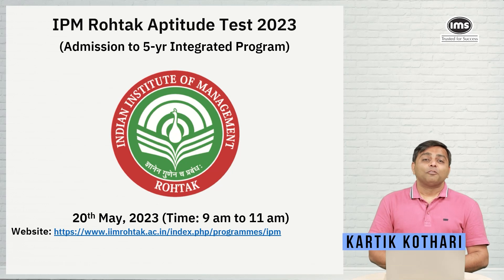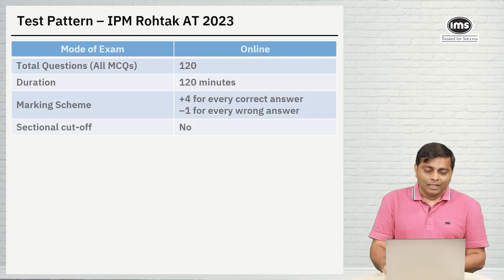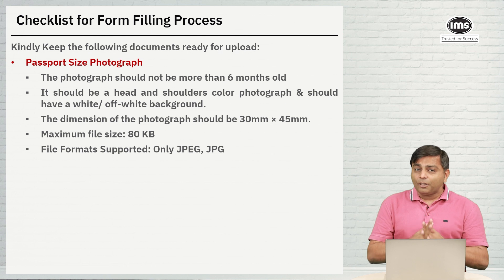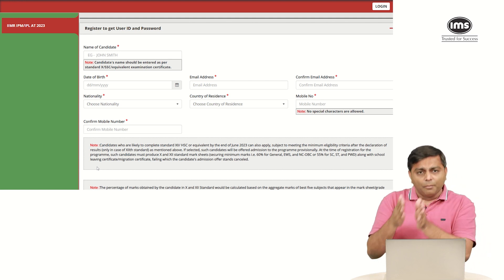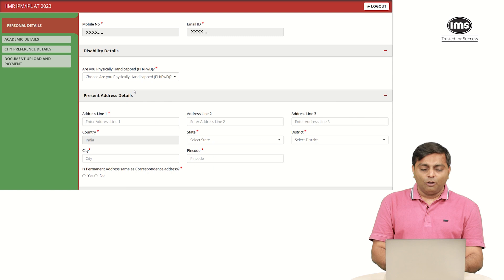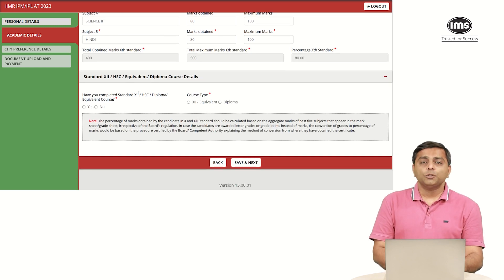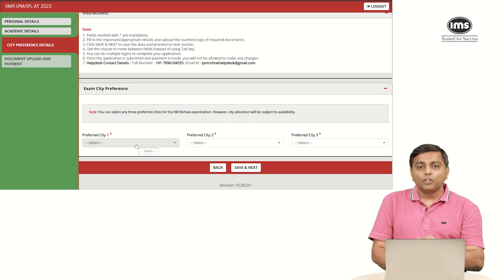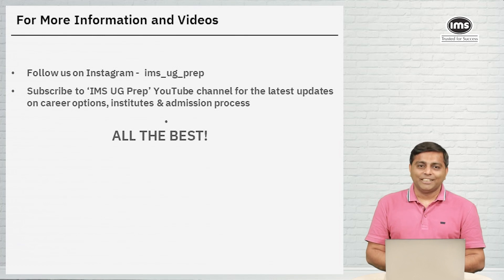IPMAT IIM Rohtak 2023 Application | Step-by-Step Guide Live Form Filling | ft. Kartik Kothari | IMS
Watch this video to submit an error-free IPMAT Rohtak 2023 application form
To register and apply for IPM at IIM Rohtak 2023
Key Timestamps
00:00 - Introduction
00:53 - Selection Process
02:25 - Important Dates
03:01 - Eligibility Criteria
03:26 - Document Checklist before starting form filling
04:38 - LIVE form filling - Registration
6:00 - Personal Details
8:05 - Academic Details - Entering Class 10 marks
10:47 - Select Test City, Upload Documents and Payment